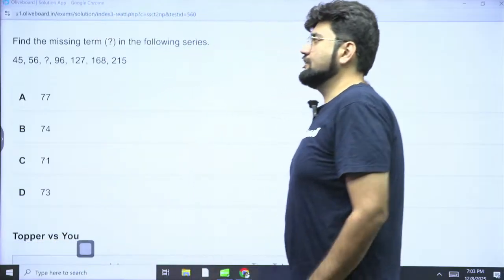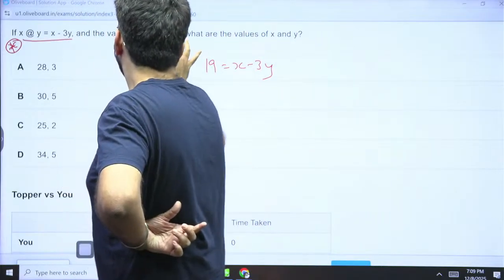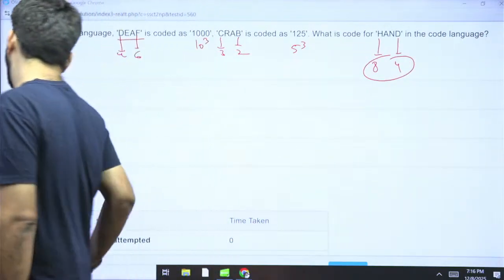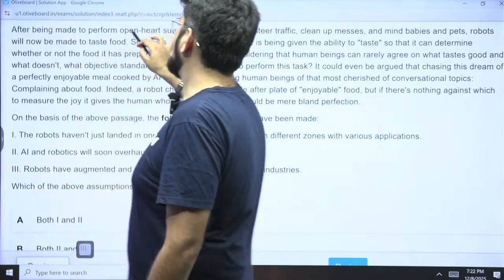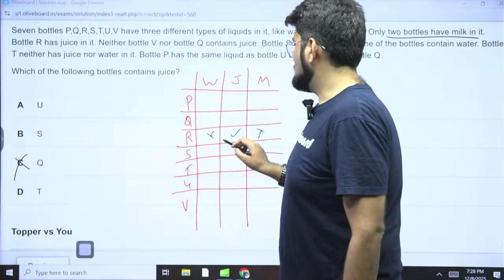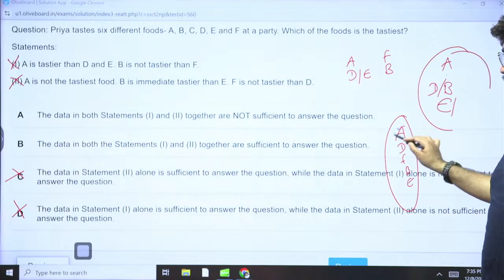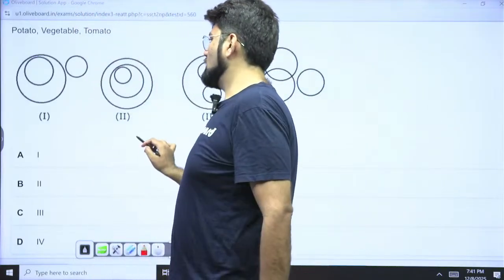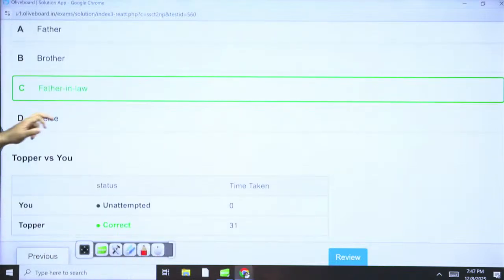SSC CGL Tier 2 Reasoning 2025 Mock Test | 8 Dec LIVE Solution & Questions General Intelligence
SSC CGL TIER 2 - CRASH COURSE 3.0 (REVISION + PRACTICE) - 2025 (ENGLISH MEDIUM)

SSC CGL Tier 2 Reasoning 2025 Mock Test | 8  Dec LIVE Solution & Questions General Intelligence | Oliveboard

In this YouTube session, you are going to master the Reasoning (General Intelligence) section for the SSC CGL Tier 2 2025 exam! Join us for the highly crucial SSC CGL Tier 2 2025 Reasoning Mock Test (Full Length) with a comprehensive 8 Dec LIVE Solution Questions General Intelligence session.